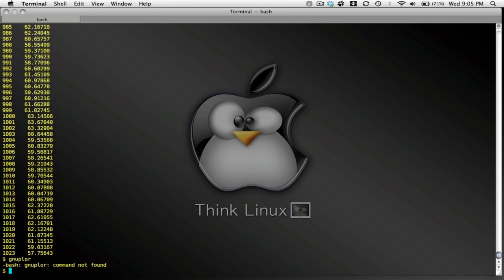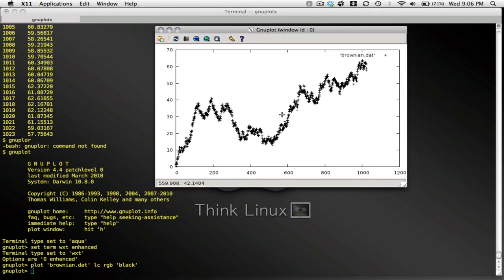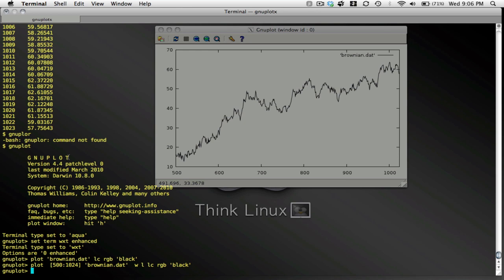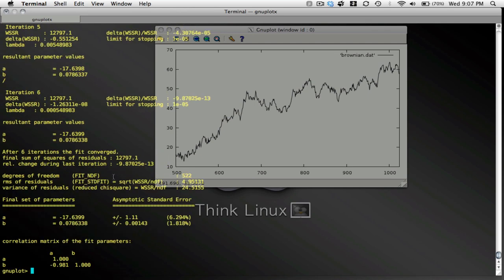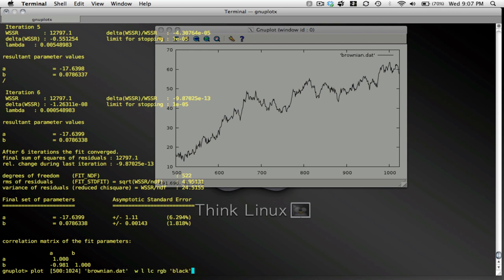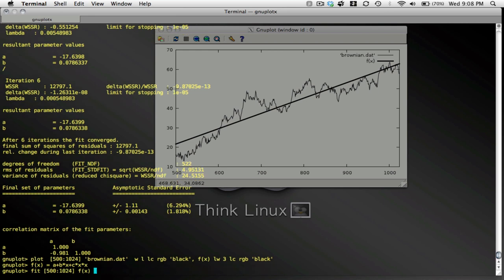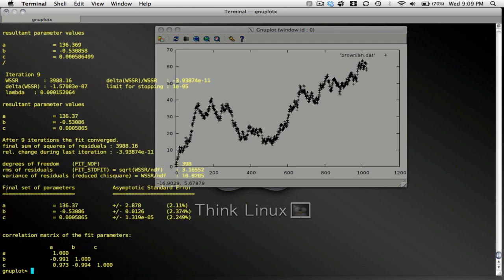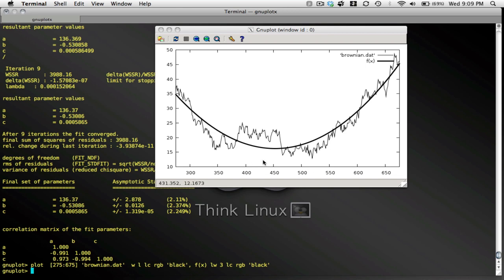gnuplot Tutorial Part 02 (Fitting Data)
I show you how to use gnuplot to fit polynomials to data. First I show how to fit with straight line and then with a parabola. Generalizing to higher order polynomials is straightforward. Also, generalizing to data with x and y error bars is done with xyerrorbars, just as with the plot option. Type " help xyerrorbars" in gnuplot for more information.